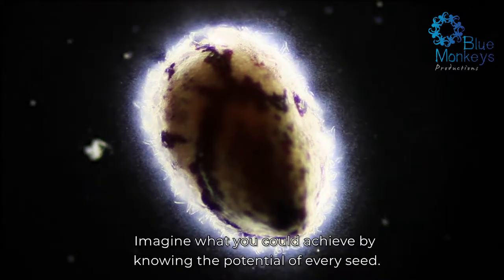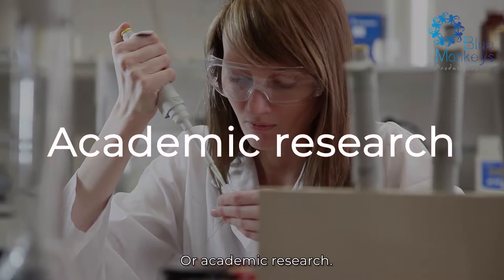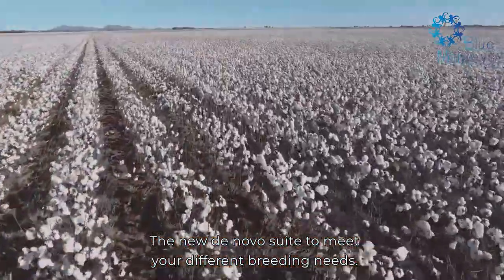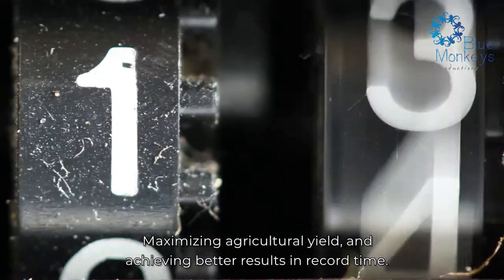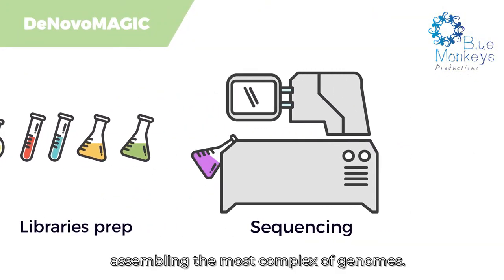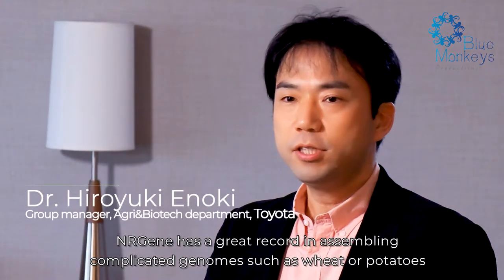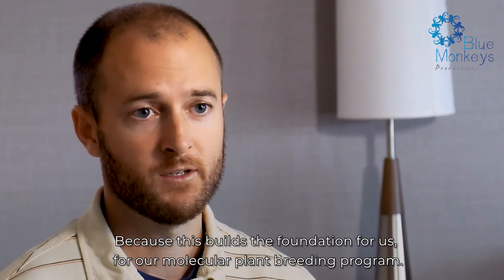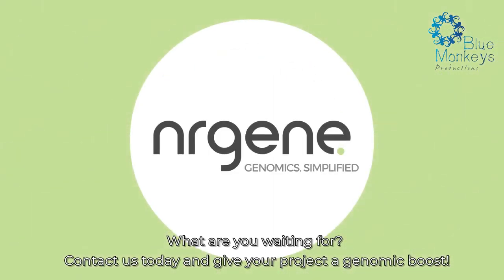NRGene product video By Blue-Monkeys.com